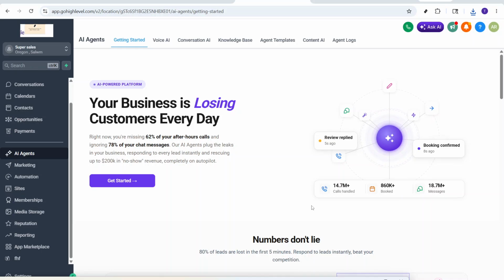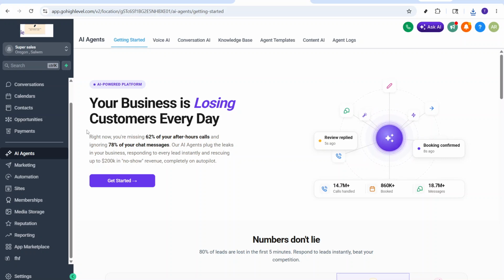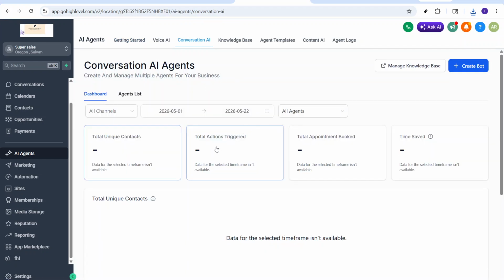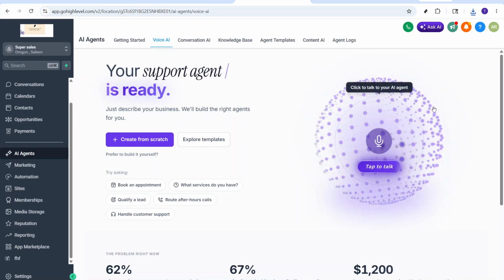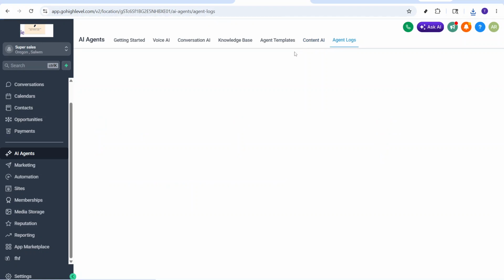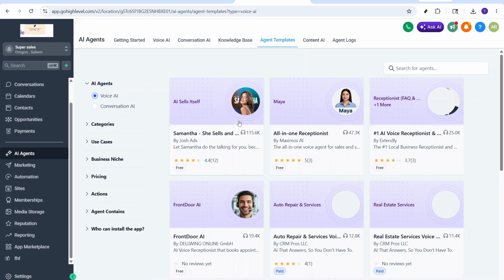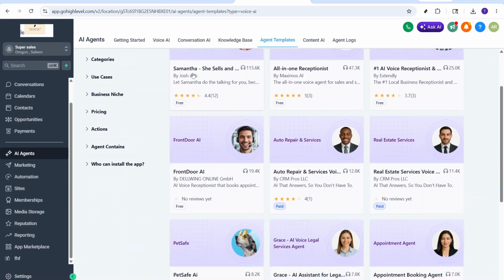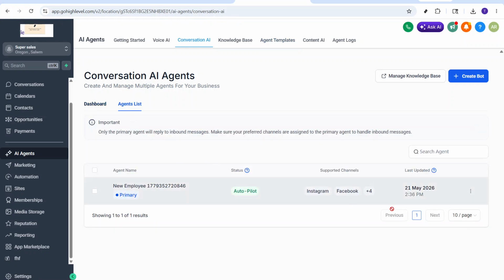How To Get AI Features in GoHighLevel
In this video we cover: how to use gohighlevel, gohighlevel features, how to use go highlevel, how to set up go high level, how to use go high level, gohighlevel ai, gohighlevel ai websites, gohighlevel ai tutorial, gohighlevel voice ai, gohighlevel ai assistant, ai agents gohighlevel, gohighlevel ai studio, gohighlevel ai funnel, gohighlevel ai chatbot, gohighlevel ask ai, gohighlevel ai studio tutorial, gohighlevel funnel ai, facebook lead ads to gohighlevel, gohighlevel ai builder, gohighlevel ai employee, ai employee gohighlevel